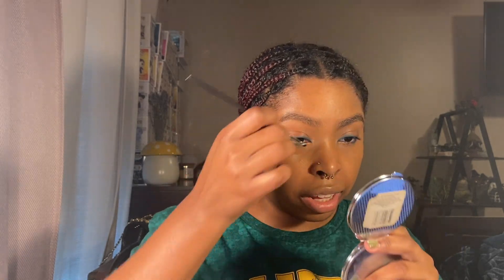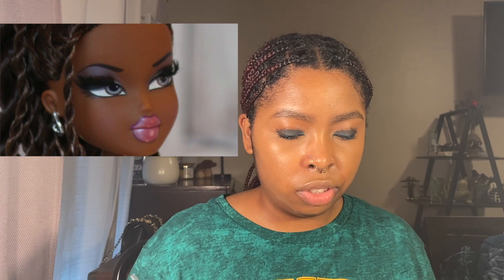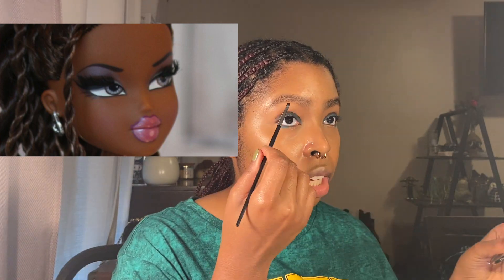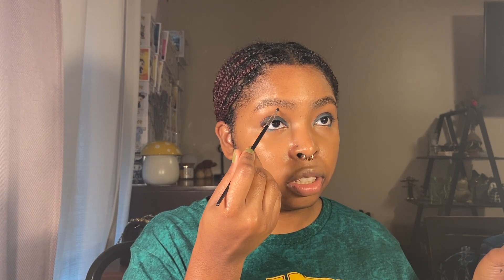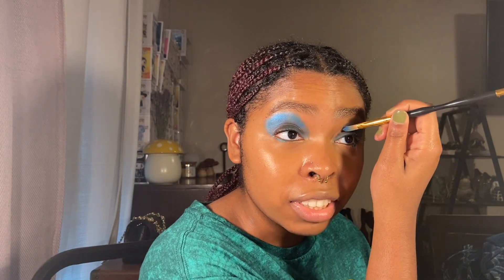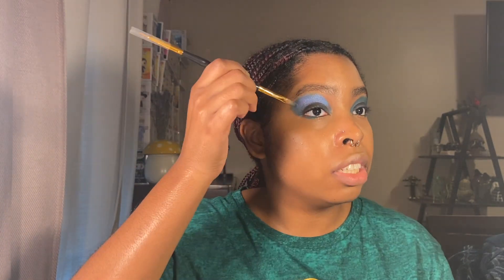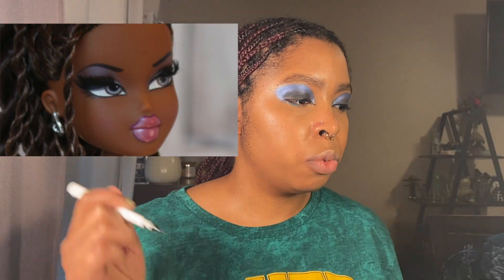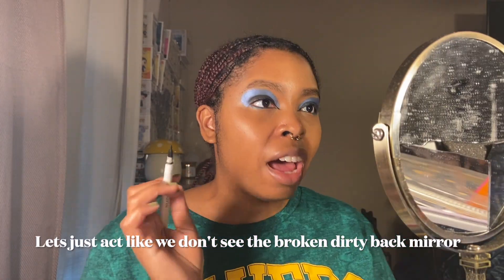Doing My MakeUp Like A Bratz Doll